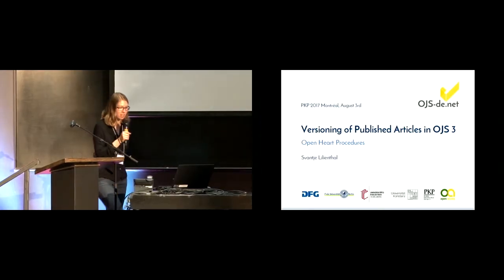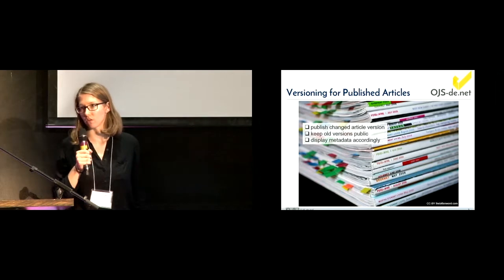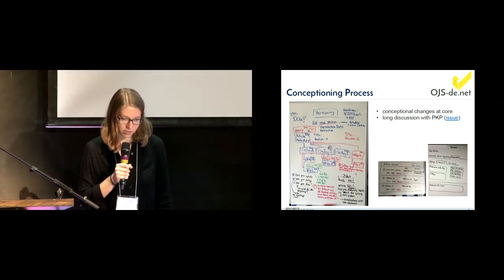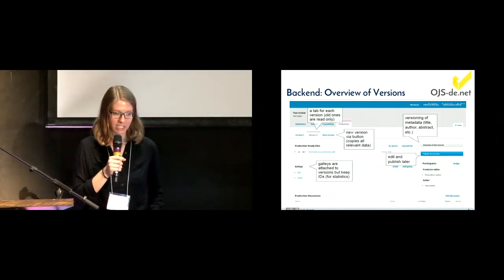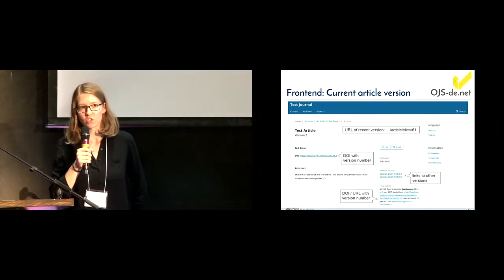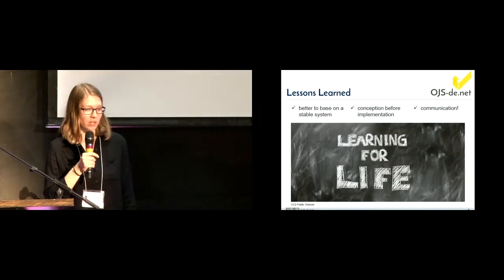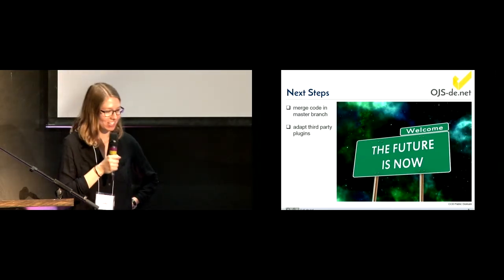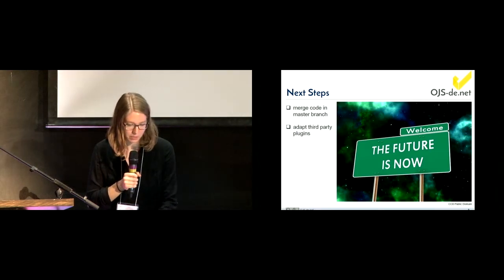Versioning of Published Articles in OJS 3